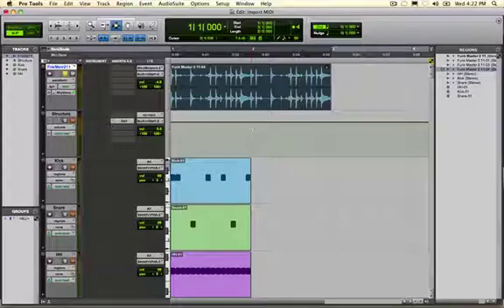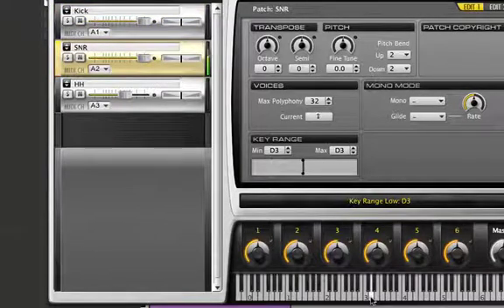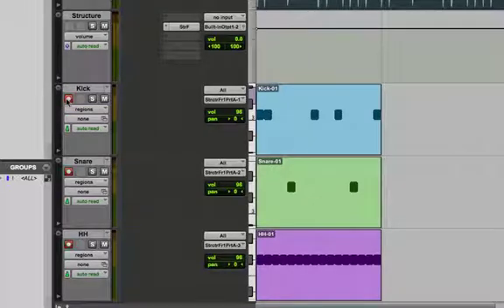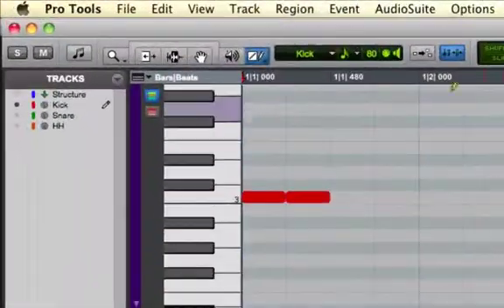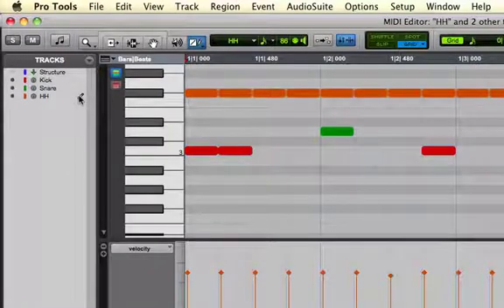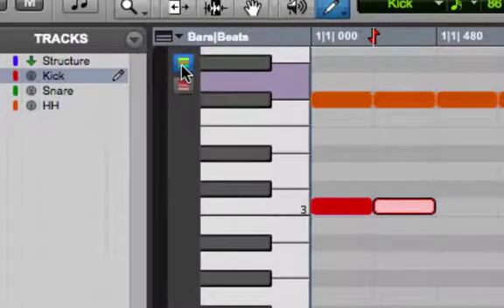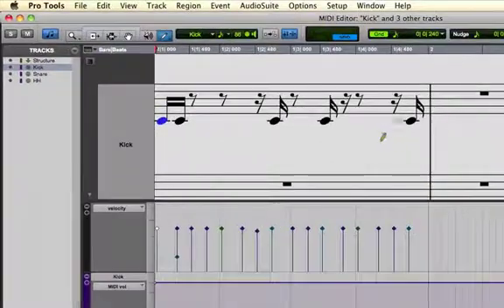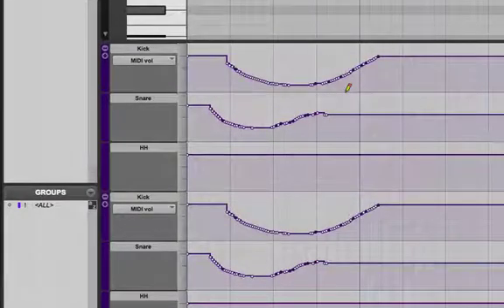Pro Tools Ignite - Video Review - Chapter - 07.7 MIDI Editor